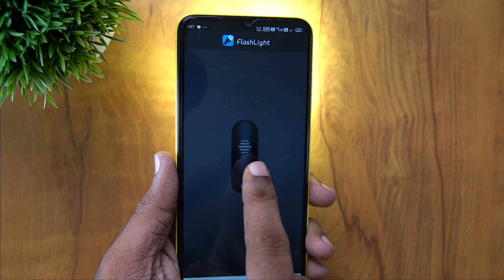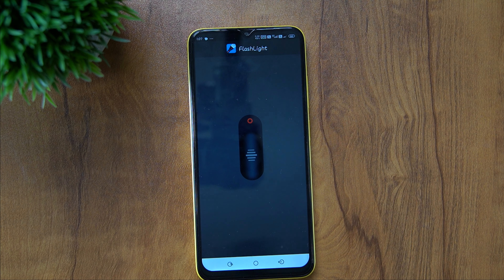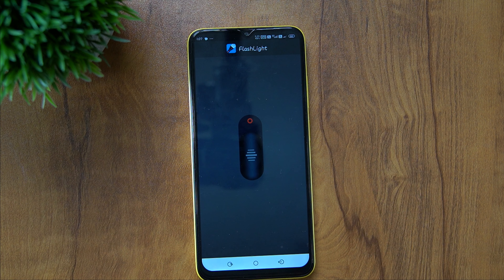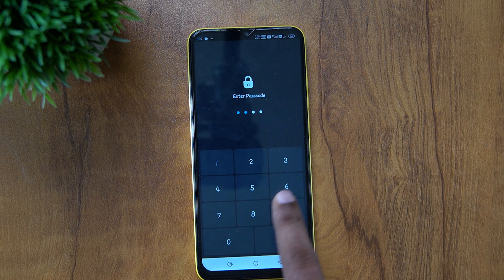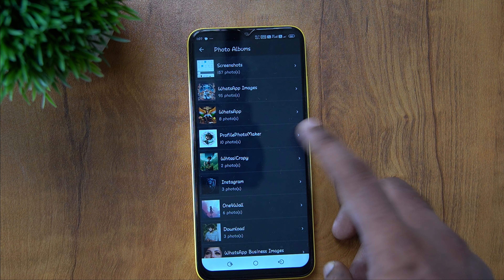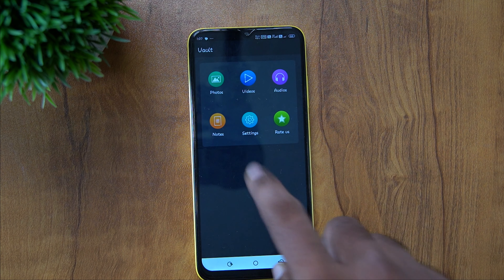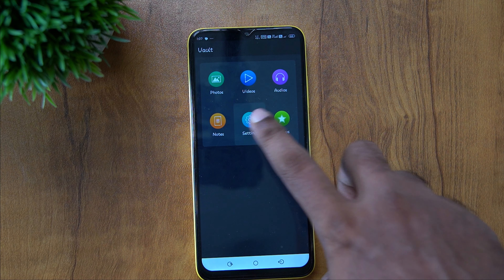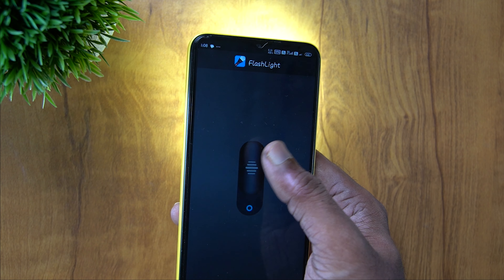TORCH 🔦 ல இப்படியெல்லாம் கூட செய்யலாமா | Torch Gallery Vault | Hide Pictures and Videos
Hi friends, In this video we have to see that how to hide images, videos, in mobile torch vault.